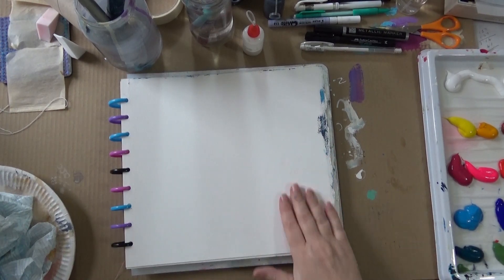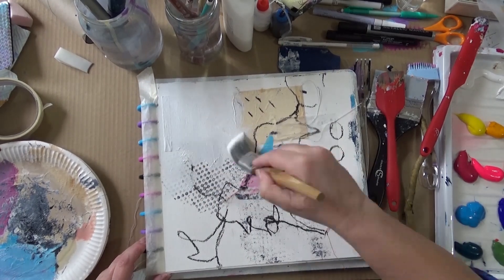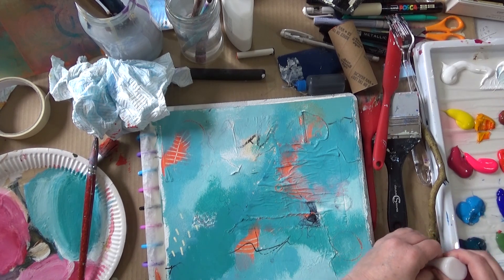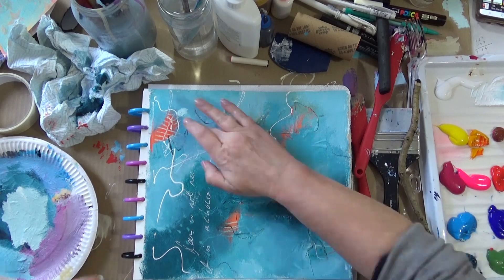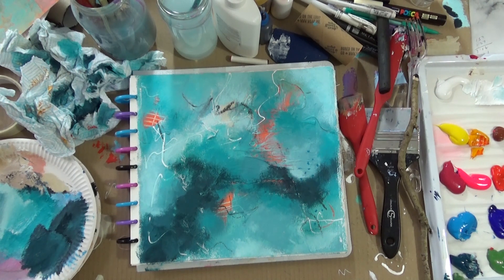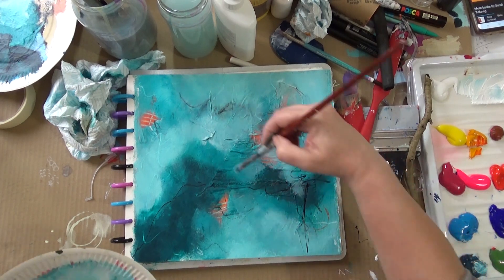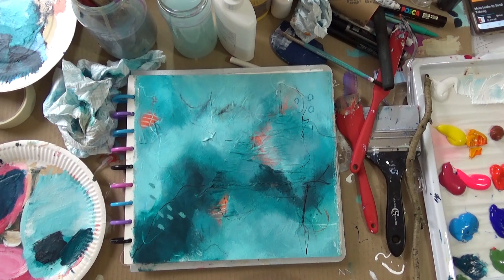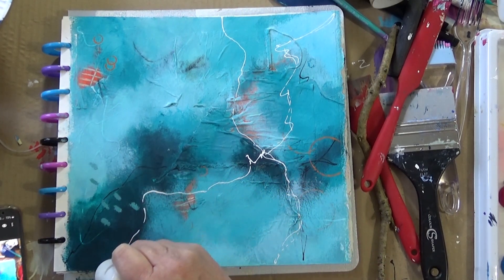Creating a New Abstract Painting in Mixed Media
Using a variety of tools and materials, I work in my 10x10" sketchbook to make an abstract painting.  I use acrylics, collage, charcoal and oil pastels in this piece.